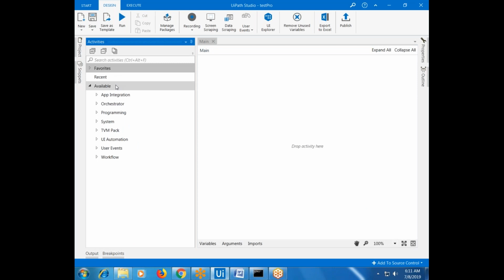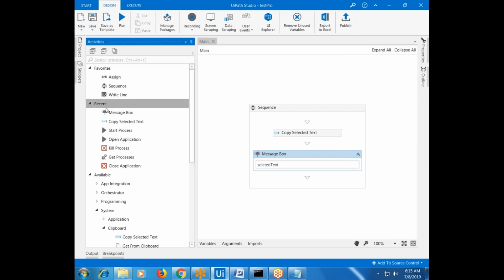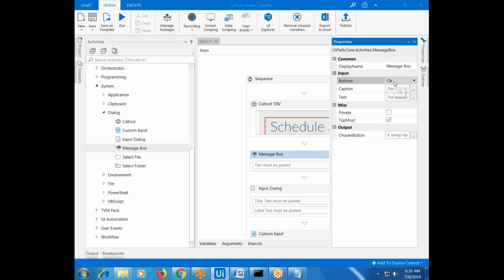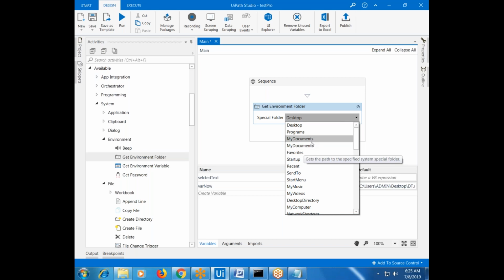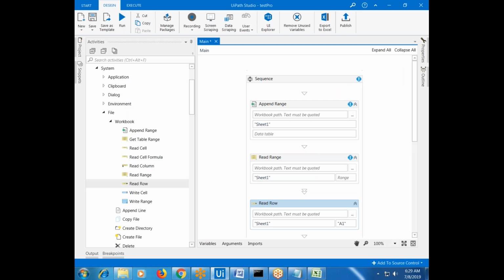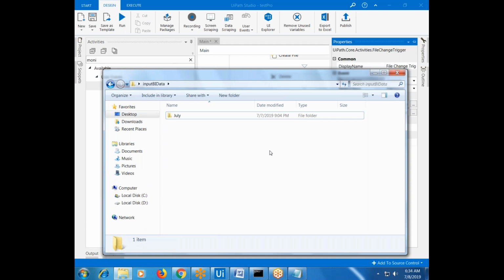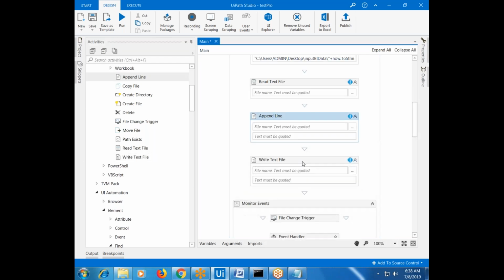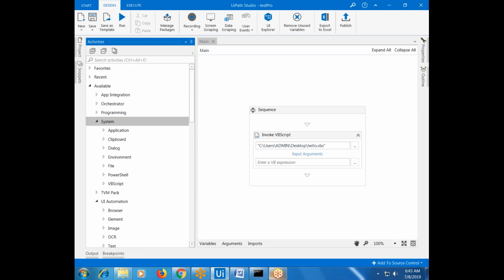An Overview on System Activities in UiPath | UiPath Learner